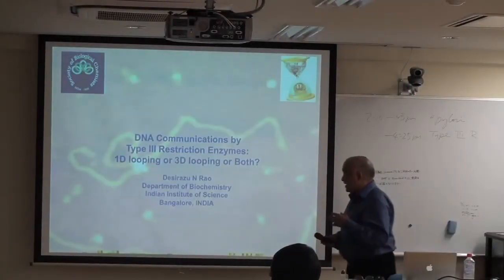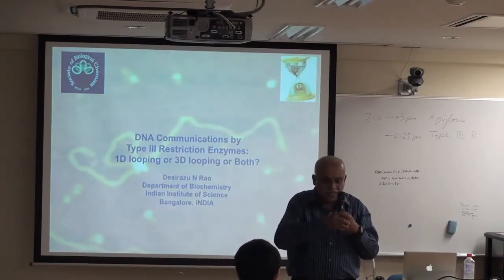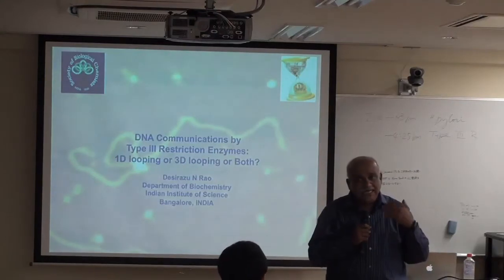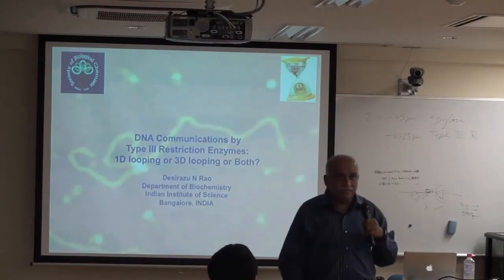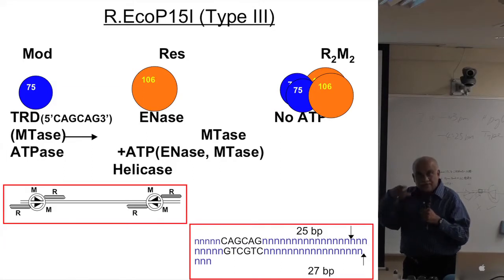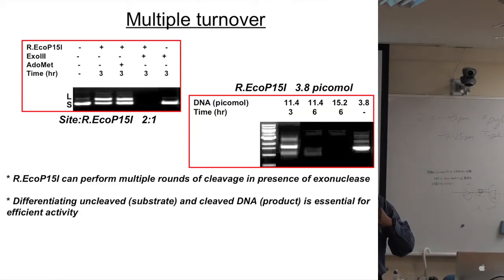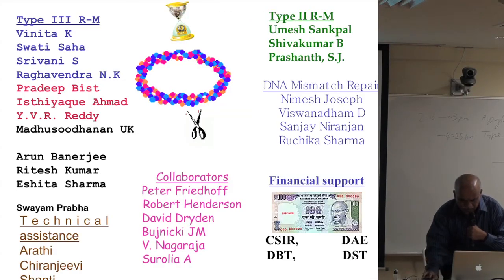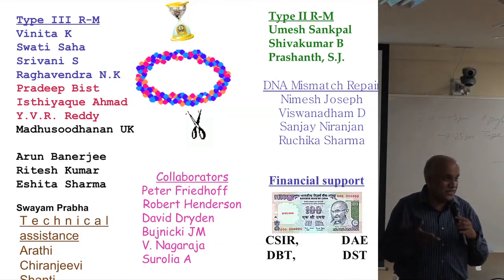ゲノムメチル化とエピジェネティクスIII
本日の統合TVは、2011年度夏学期（4～7月）に開講された、東京大学グローバルCOEプログラム「ゲノム情報ビッグバンから読み解く生命圏」新領域創成科学特別講義IIから、Department of Biochemistry, Indian Institute of Science の Prof. Desirazu Narasimha Rao による「ゲノムメチル化とエピジェネティクスI: Unity in Diversity - A Curious Case of DNA Methyltransferases」をお送りします。